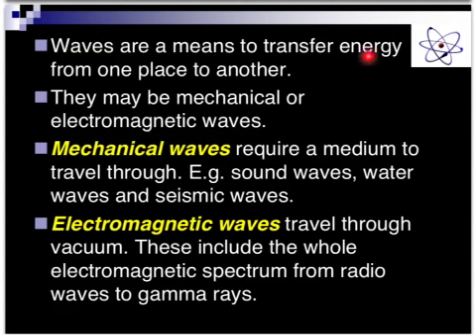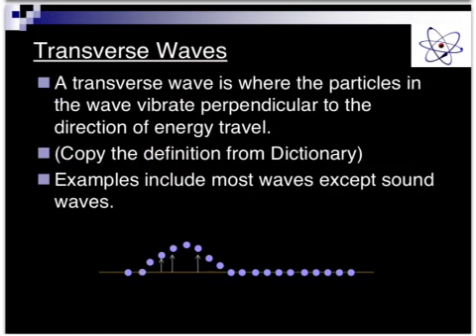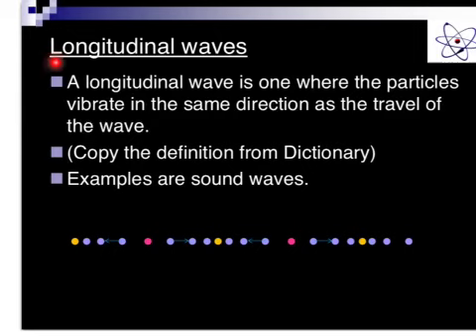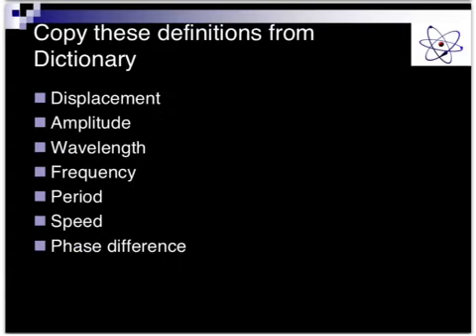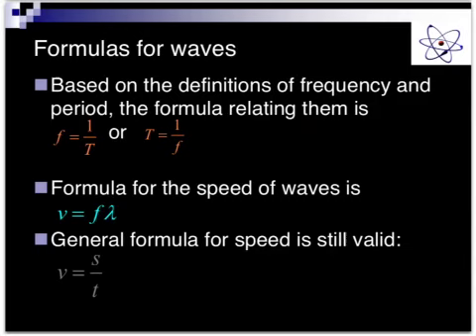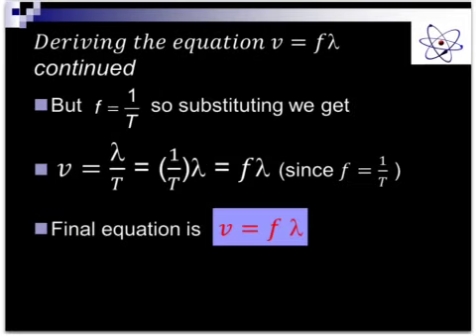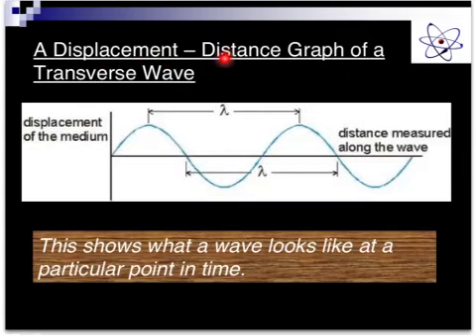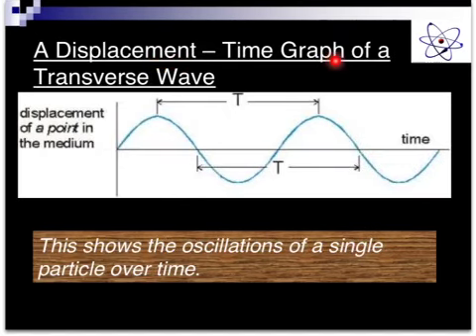AS - Topic 7-Waves-Part 1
Topic 7-Waves-Part 1